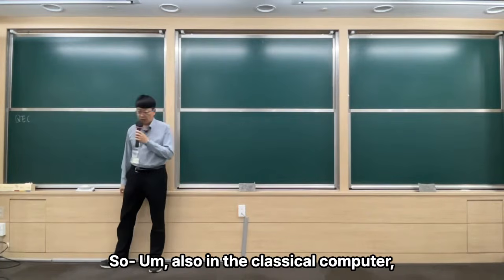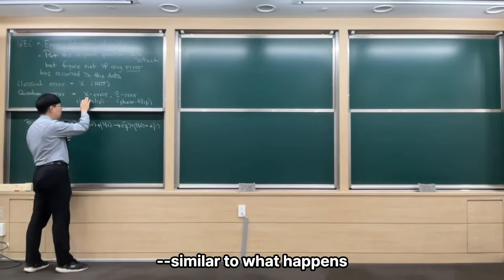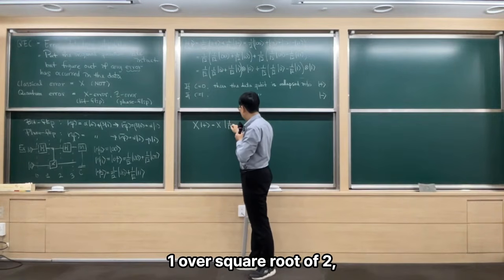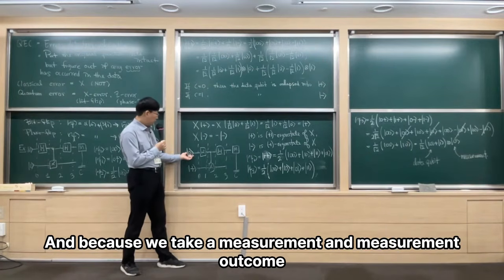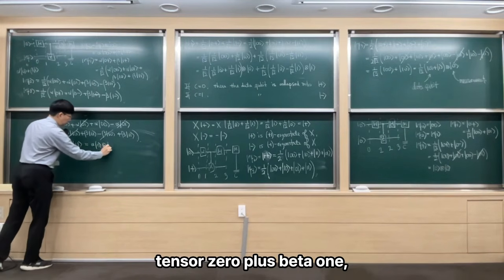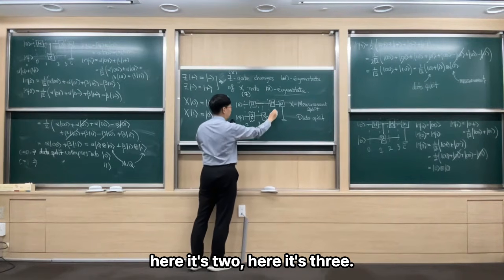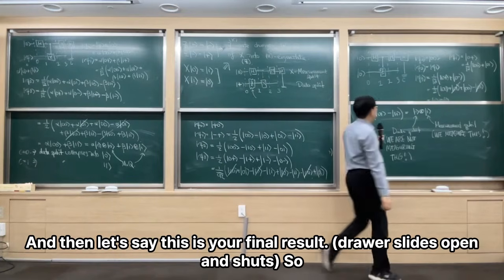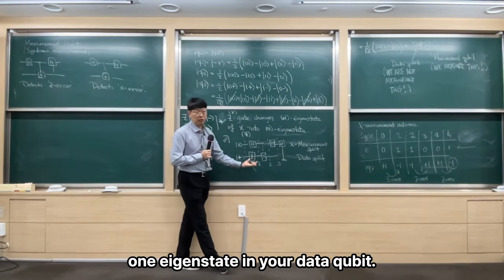TP404 Introduction to Quantum Computing | Lecture 16 | 2025 Fall | DGIST